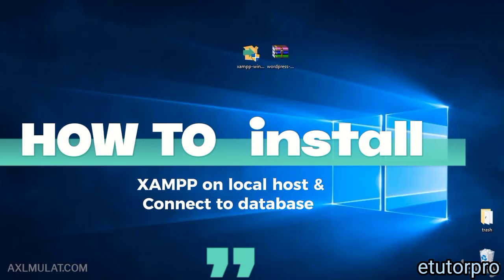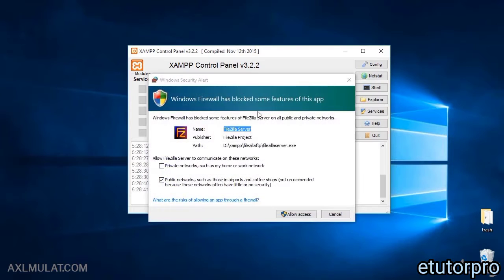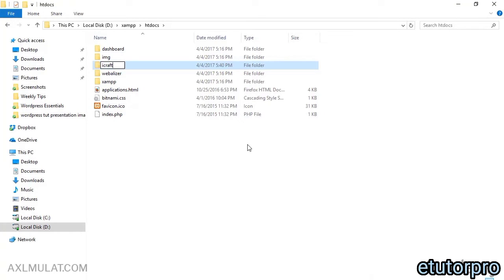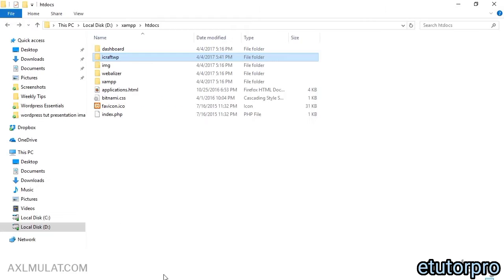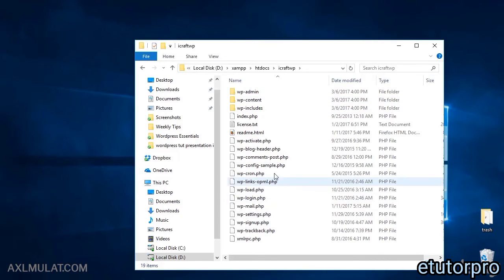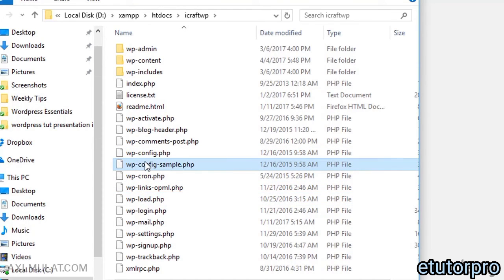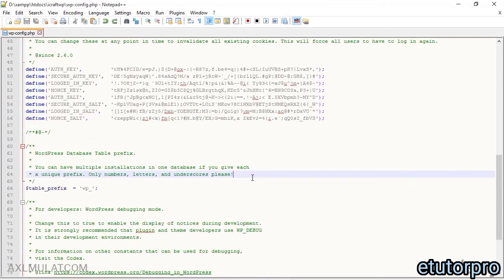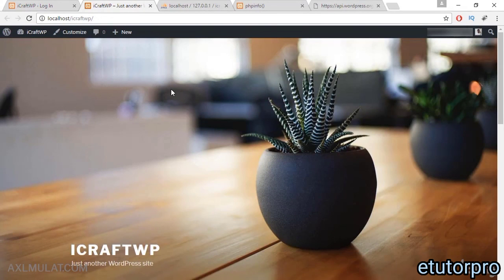How to install xampp for windows 11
If you are unable to install XAMPP on Windows 10/11, so this guide will help you to install XAMPP on Windows 11.

Before start installation XAMPP, first let me introduce XAMPP and why it is useful.

XAMPP is the most popular and recommended PHP development environment by Apache Friends. XAMPP stands for (X) cross-platform, (A) Apache, (M) MariaDB (formerly MySQL), (P) PHP and (P) Perl.

It is completely free to install and use for either personal or professional development purposes.

If you are using XAMPP then you do not need to install each component separately such as PHP, MySQL and etc. Additionally, you also do not need to remember the commands to start these components.

It is always a good practice to set up a local web server on your machine (computer) and test your web application before you publish your web application to live server.

Once you have successfully installed XAMPP on your computer then you can easily install and start development on any PHP based CMS or Frameworks. For example: WordPress, Joomla, Drupal, Laravel, CodeIgniter, Symfony, and much more.

How to Install XAMPP on Windows 10/11
So without any further delay, lets start downloading and installation of XAMPP on your Windows 10/11.

Follow the below simple steps to install XAMPP on Windows 10/11.

Download and Install XAMPP on your Windows
Execute the XAMPP Installer to Install XAMPP
Select your XAMPP Preferred Language
Open XAMPP and start Apache & MySQL
1. Download and Install XAMPP on your Windows
To download and install XAMPP on your Windows, go to apachefriends.org official website and click on XAMPP for Windows to download the latest version of XAMPP. In my case, the current version is 8.1.4 (PHP 8.1.4).
2. Execute the XAMPP Installer to Install XAMPP
Once the installer file is downloaded, run the installer to install XAMPP on your computer.

During the installation process it may ask you several questions but in most cases you will need to just click on Next button to complete the installation.

The first screen that will appear on your computer is XAMPP setup wizard. Just click on Next button.
The second screen is Select Components, it will ask you to select components to install. Just click on Next button.
Third screen is about Selection of Installation Folder/Drive, simply select your desired location and click on Next button. By default, it will give you C:\xampp location, you can install it to the default location.
The fourth screen which you will see is Bitnami for XAMPP, simply click on Next button to continue.

Now you will see the Ready to Install XAMPP screen, installation is now ready to get started, just hit the Next button to start the installation on XAMPP on your Windows.

Finally, your installation has been started and you will see the Welcome to XAMPP Wizard screen like below. Be patient and wait for the installation to complete.

Once the installation is completed, it will ask you to start the control panel now, check on the message “Do you want to start the control panel now?” and click on Finish button.
3. Select your XAMPP Preferred Language
Once you clicked on the Finish button, it will ask you to select your XAMPP preferred language. Choose your desired language and click on Save button.
4. Open XAMPP and start Apache & MySQL
Now XAMPP has been installed successfully on your computer. You can now start Apache and MySQL to start development. Click on Start button of Apache and MySQL on your XAMPP control panel.
Once you click on Start button of both Apache and MySQL services, their both status will turn to green. That’s it, you have finally successfully installed and started XAMPP on your Windows 10 / 11.
Now you can start development and install your desired CMS like WordPress, Joomla or any PHP framework like Laravel to start working on it.

Once the Apache and MySQL services are started, you can hit this URL to see your XAMPP default welcome screen.

You can also access to your MariaDB Database phpMyAdmin through this URL and start creating your new databases to work with.
✓Timestamps
00:00 | Introduction
00:19 | Execute the XAMPP Installer to Install XAMPP.
00:47 | Welcome to XAMPP Wizard screen .
01:14 | Select Language.
01:45 | Open XAMPP and start Apache & MySQL.
02:00 | Access MariaDB Database phpMyAdmin through this URL
03:18 | Upload requirements as taught in this video.